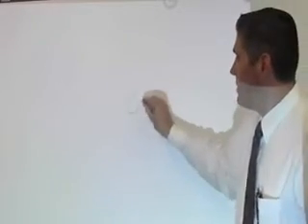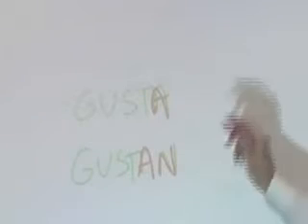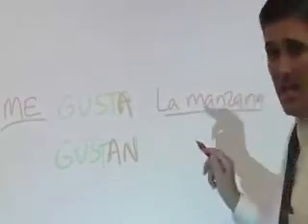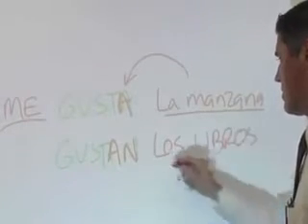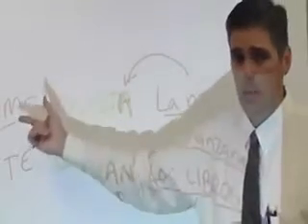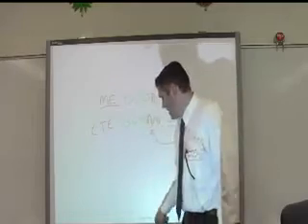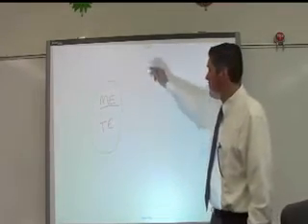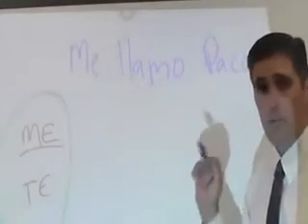Spanish 2 Lesson 0.1 - Quick Review of Spanish 1 - Me Gusta(n), Me Llamo (Se Llama)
A quick video to review some of the first things learned in Spanish 1. This is not a full-on lesson, rather I made it for my Spanish 2 students to get a quick review.